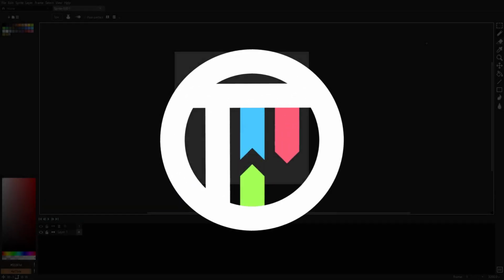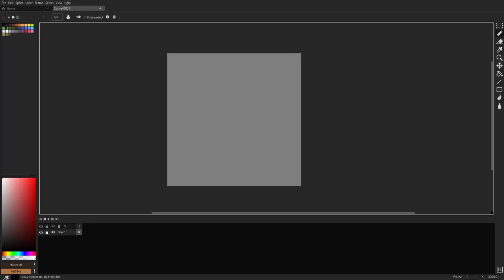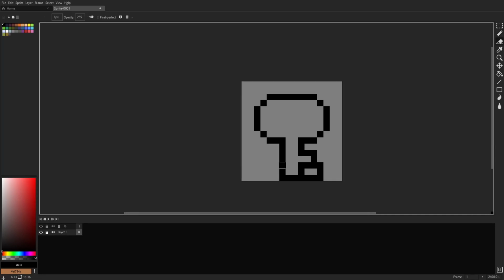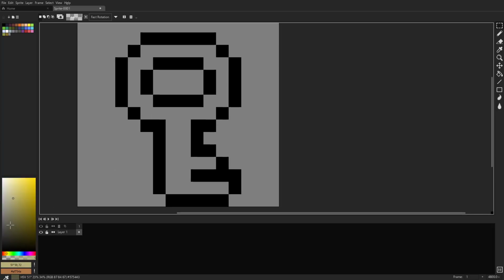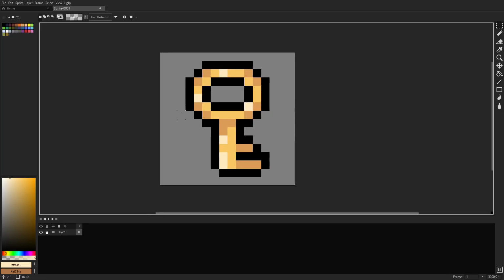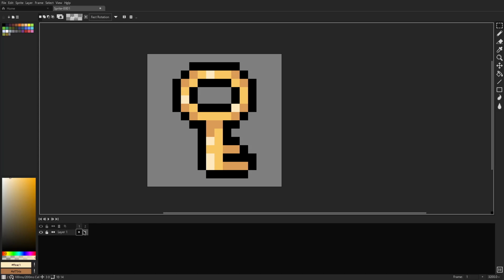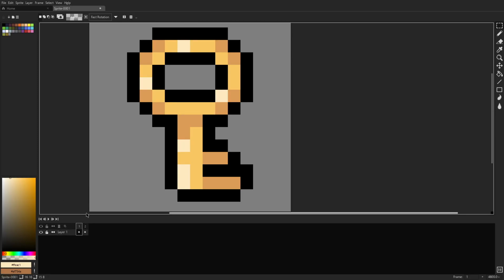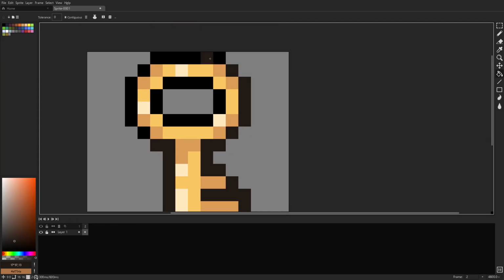How to Make An Animated Pixel Art Key - Aseprite Tutorial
Today, we pixel more art! Creating this simple animated key item in Aseprite!